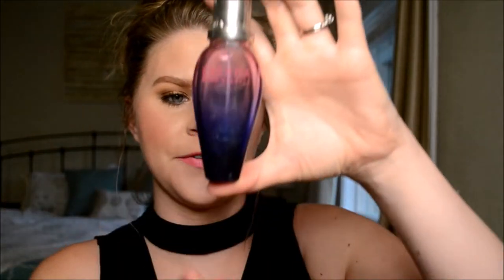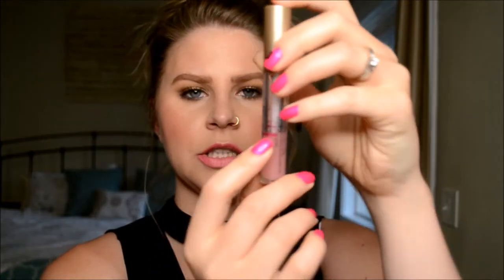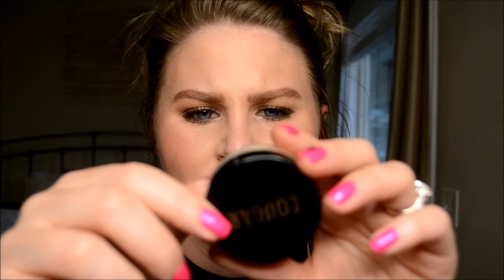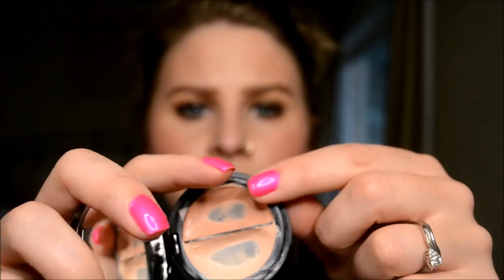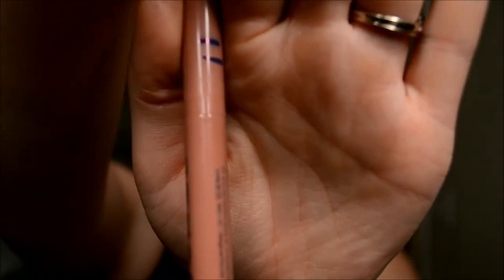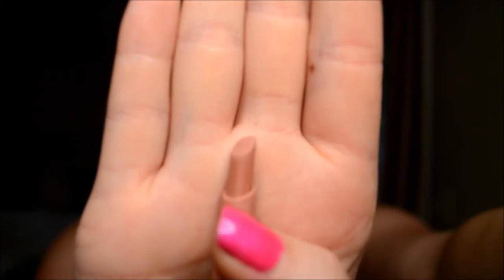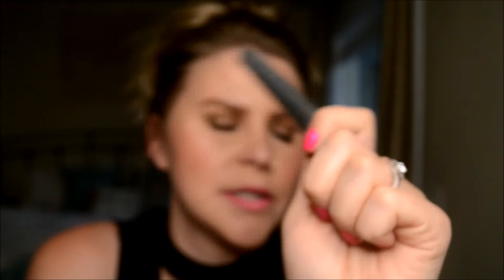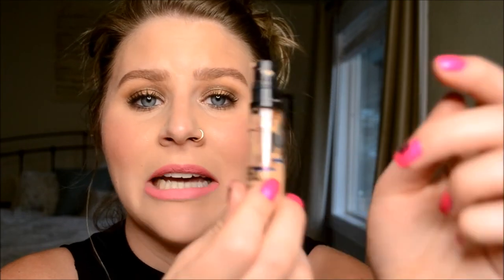Project Pan 13 By Halloween: Update 1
13 Items:
Escada Perfume
Buxom Lip Foundation
ABH Eyebrow Gel
MUFE HD Foundation
Eve Pearl Concealer
NARS Eye Kohl
Cougar Highlighter (decluttered)
Benefit's Watts Up
Cover FX Illuminating Primer
Hourglass Primer
Nest Indigo Perfume

Switching in Mac Pro Longwear Conealer in NC 25 for decluttered item*